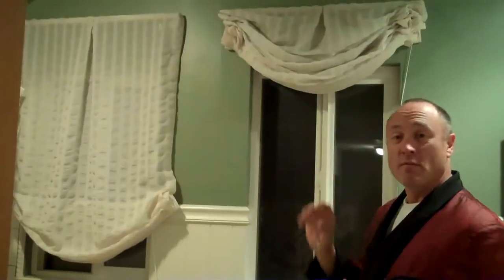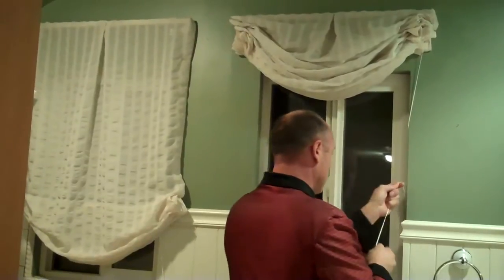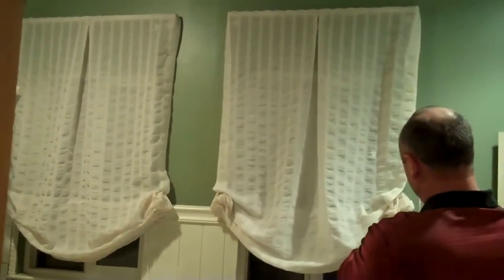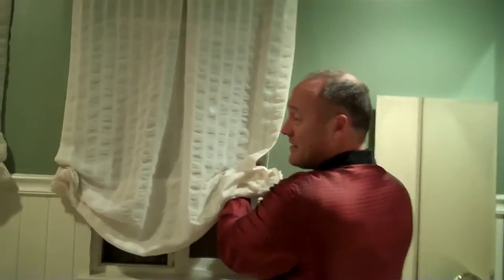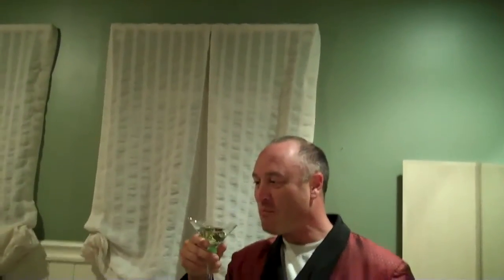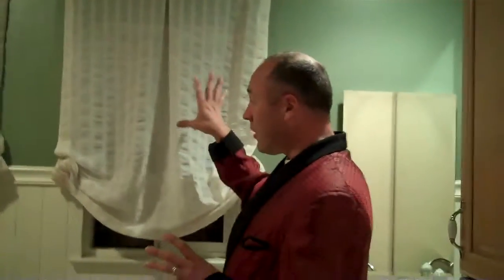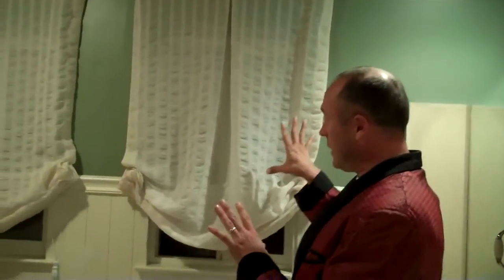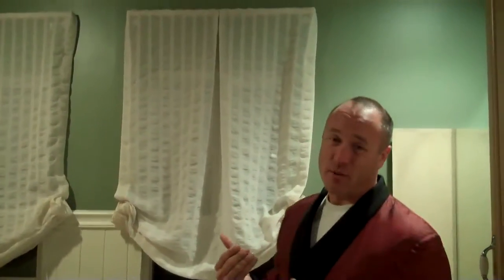Sheer Roman Shade on Bathroom Window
In many bathroom windows, builders use frosted glass for privacy. How do you use window coverings in this situation? Should you use blinds, shades, shutters or something else? This Kempler Design video shows one solution.